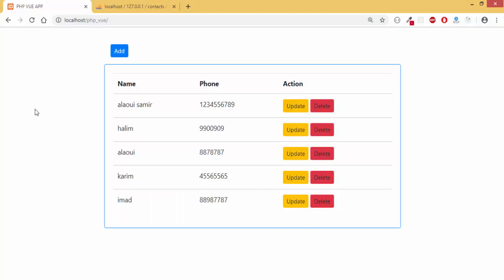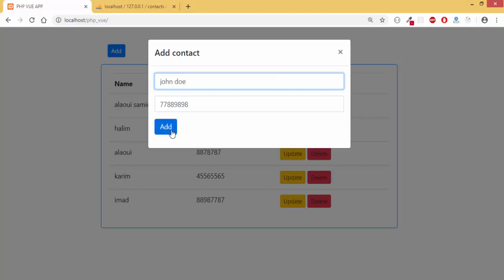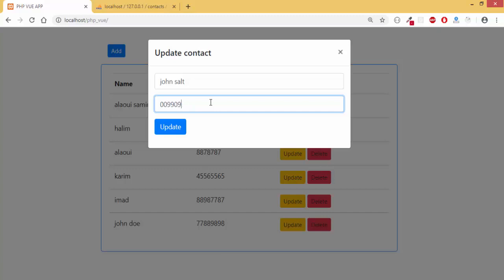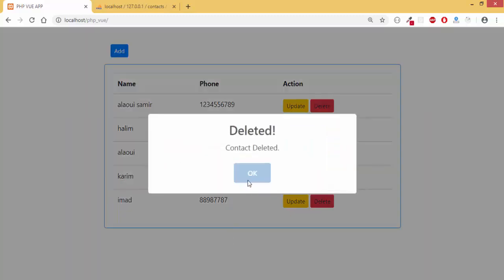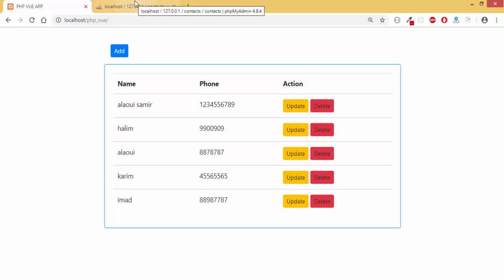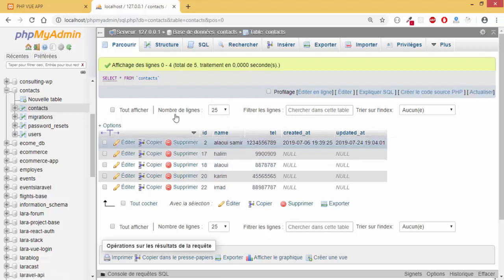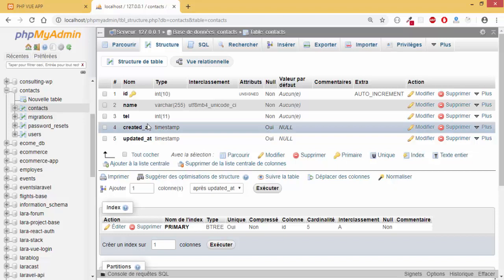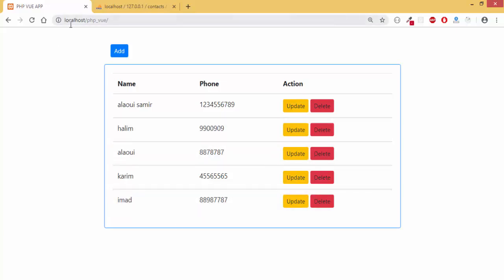CRUD Application using php & vuejs (introduction) | learn php & learn vuejs